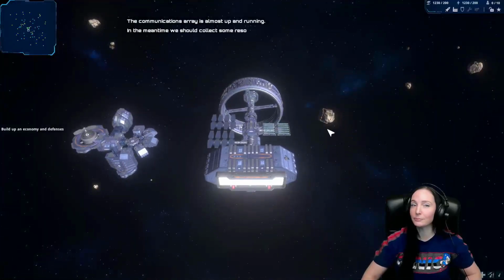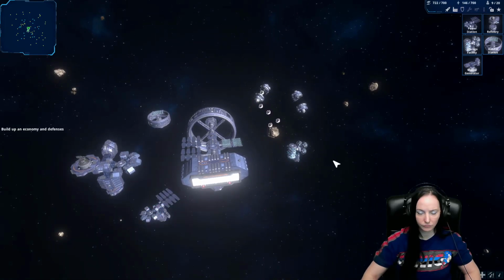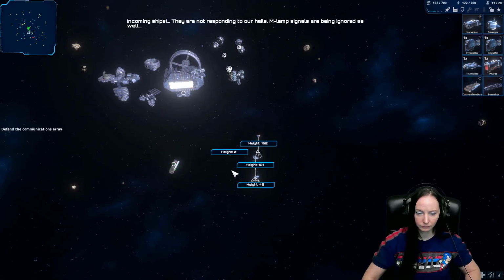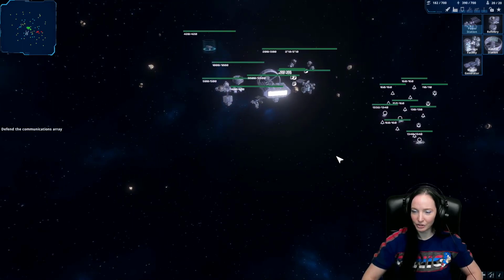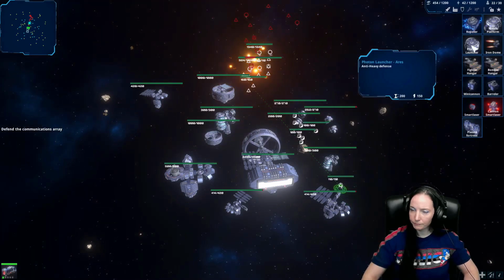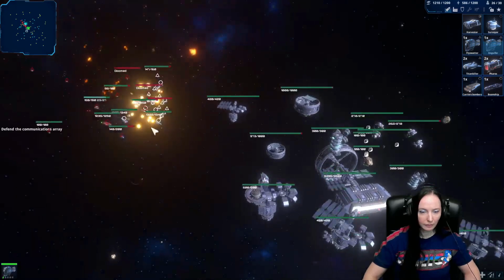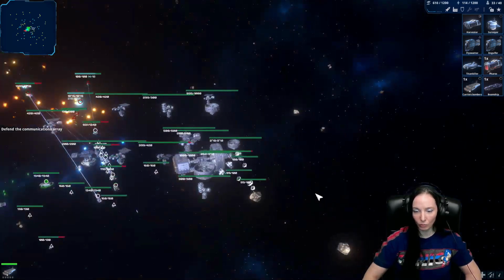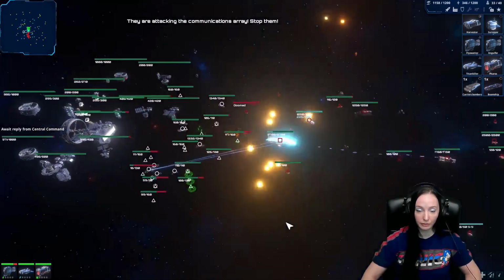Stellar Warfare | Ships In Tight Formation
Space RTS with base building, full 3D movement and resource collection made by a very small team. Find ship frames, weapons and modules and use them to design your fleet. Designed mostly for multiplayer, but also includes a small campaign and a singleplayer/coop wave defense mode!

GamerQuest showcases a variety of video games on PC, Consoles and VR. The content played is a mix of early access titles to fully released games. Many games played are either sponsored or received in return for press coverage. This in no way guides any opinions on any games played. If you like the game, please support the developer. :)

Looking to help out the channel?
Our Wishlist